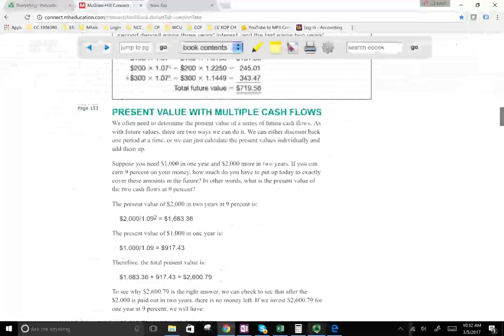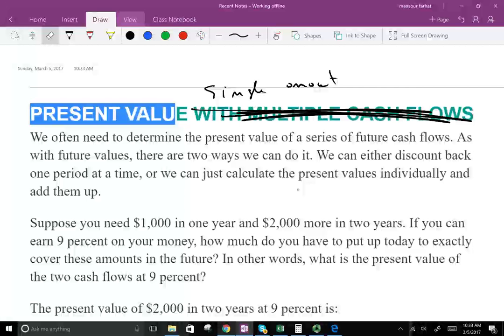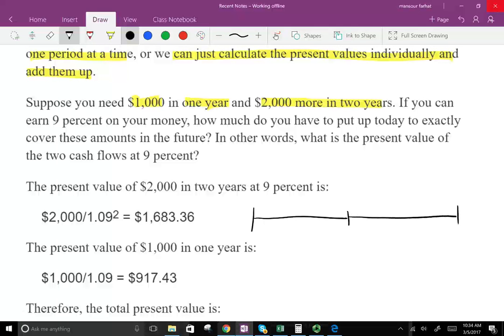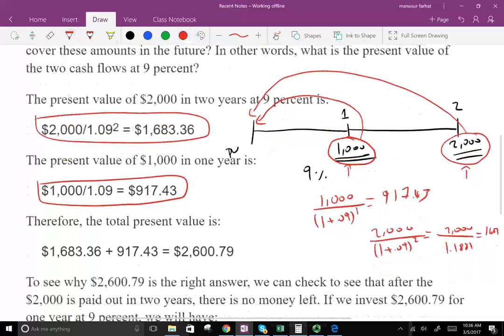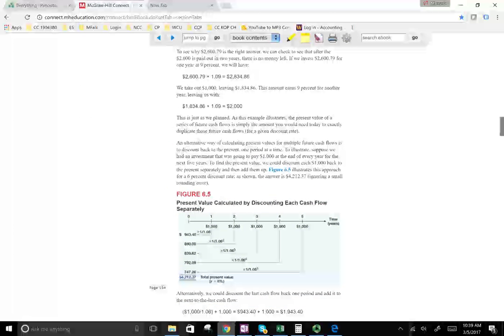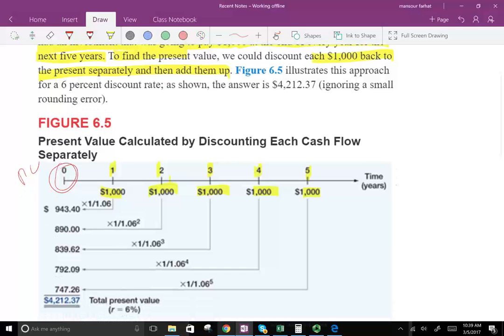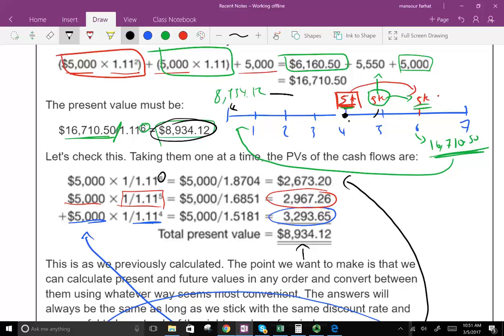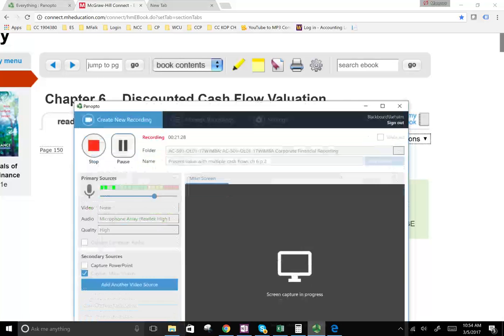Present Value with Multiple Cash Flows | Corporate Finance | CPA Exam BAR | CMA Exam | Chp 6 p 2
This video discuss present value with multiple cash flows.